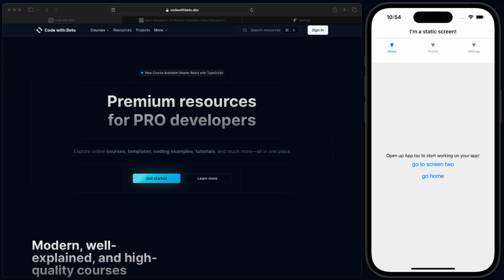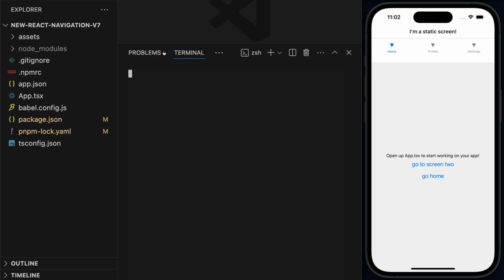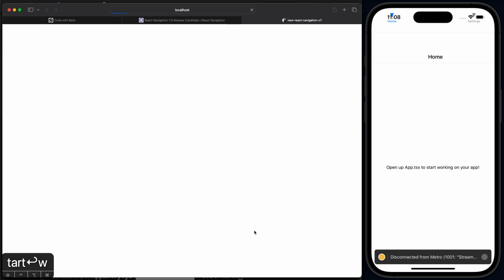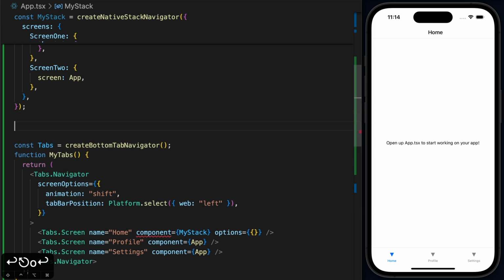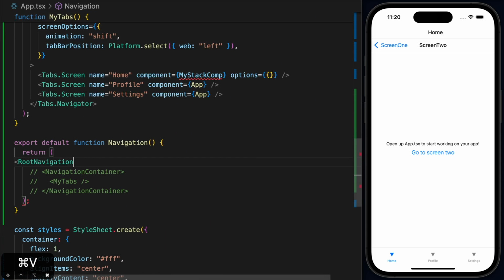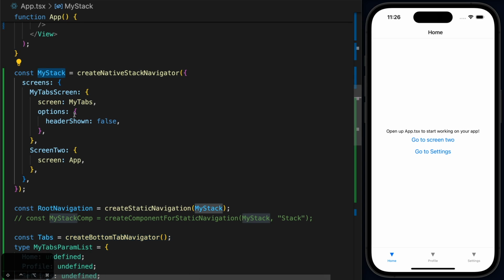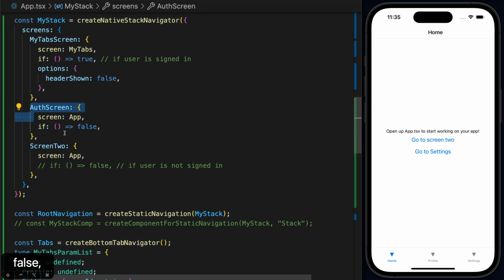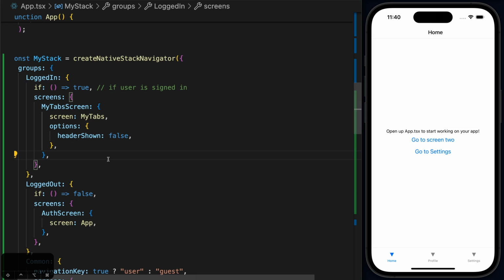React Navigation v7: Static Routes, Auth Flows, Animations & More!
In this video, we dive deep into React Navigation v7, covering everything you need to know about static routes, authentication flows, animations, better TypeScript support and more.

⌚️  Timestamps ⌚️
00:00 Demo & Resources
02:27 New Features Overview
03:37 Creating New Expo App
04:51 Installing Dependencies
06:00 Dynamic Bottom Tabs
12:45 Static Stack Navigator
16:35 Nesting Static Stack in Dynamic Tabs
18:20 Typing Static Screens
20:55 Nesting Dynamic Tabs in Static Stack
23:09 Typing Nested Dynamic Tabs
29:16 Authentication Flows
32:44 Static Screen Groups & Shared Screens